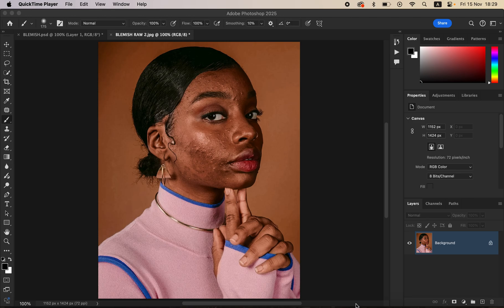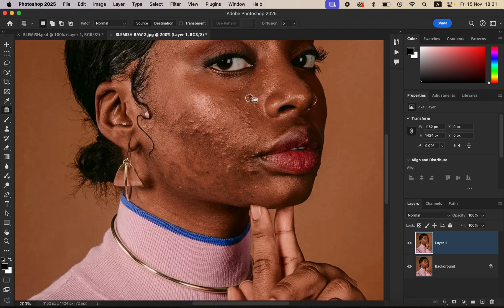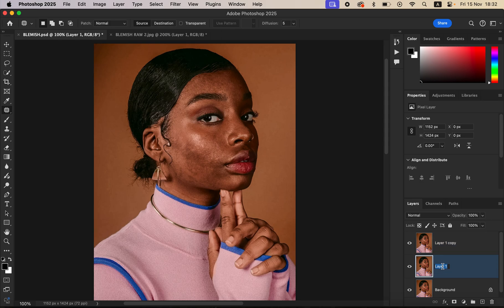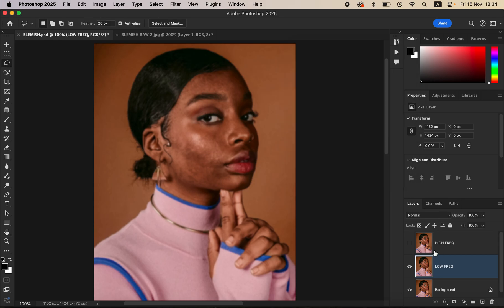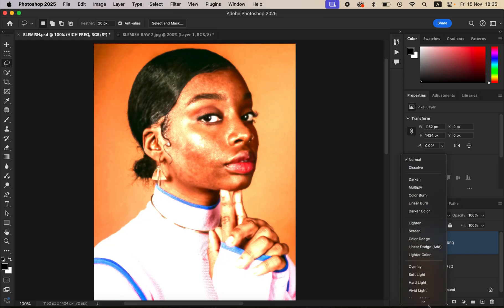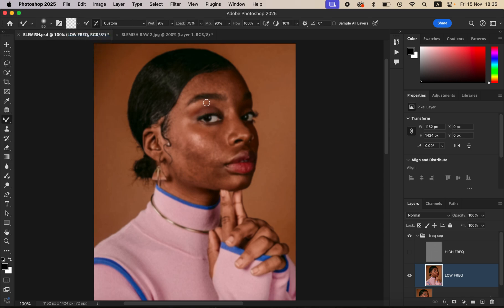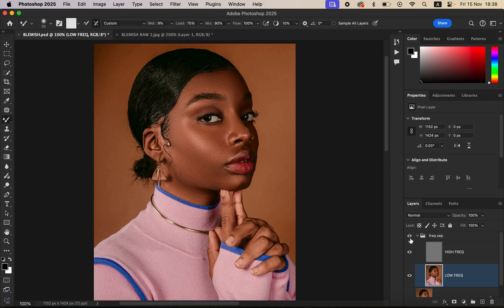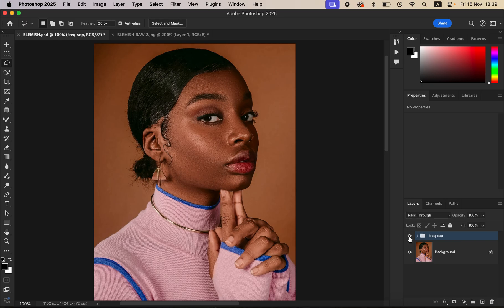How To SMOOTH SKIN Using FREQUENCY SEPARATION In Photoshop | Skin Retouching Tutorial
In this tutorial, learn How To Smoothen Skin Using Frequency Separation In Photoshop